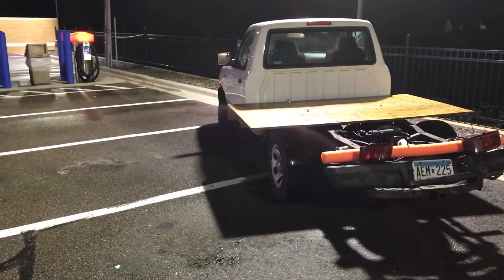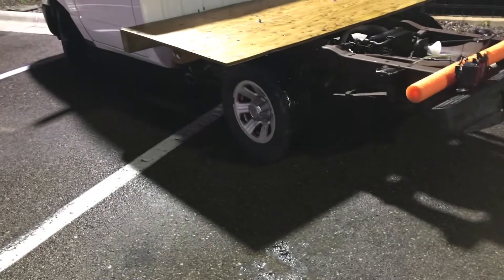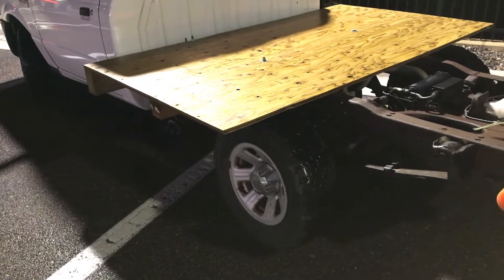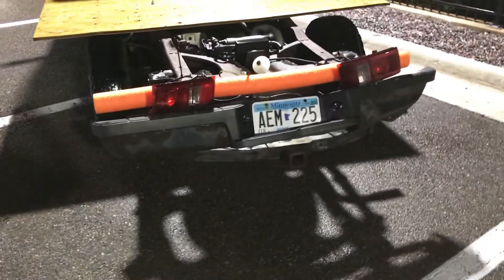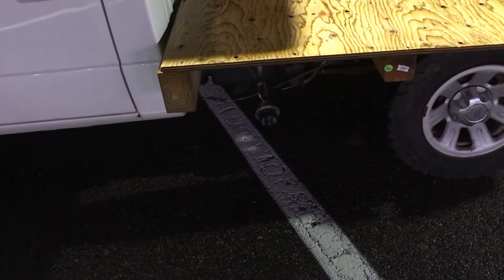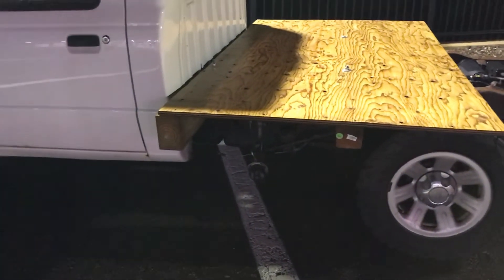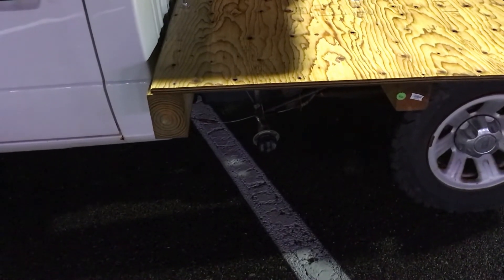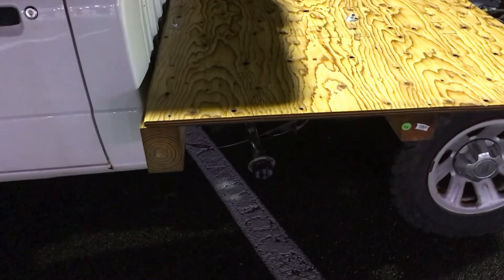Ranger Flatbed #1, Gas Filler Neck Needs To Be Higher.